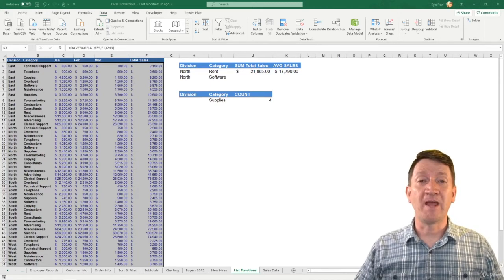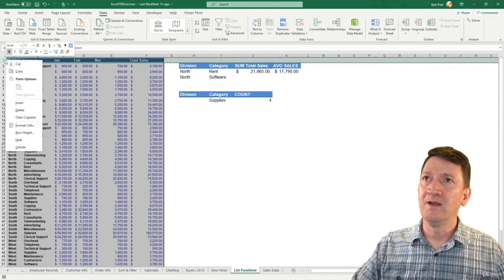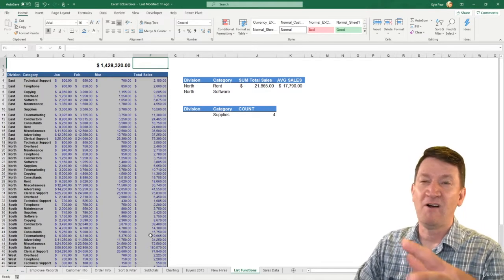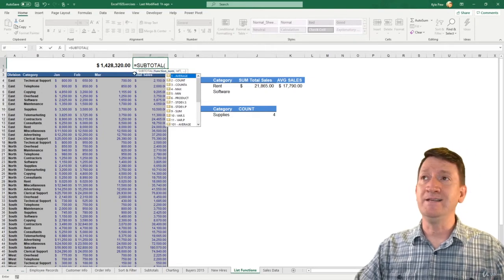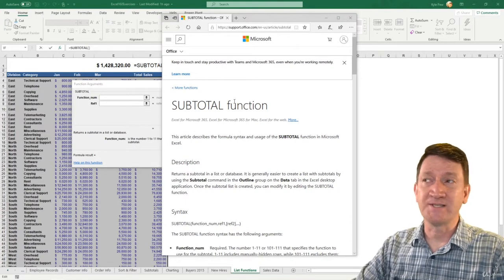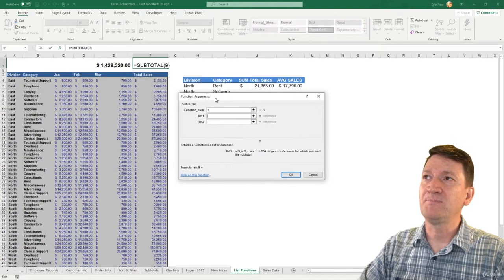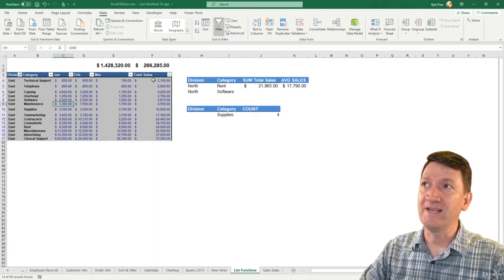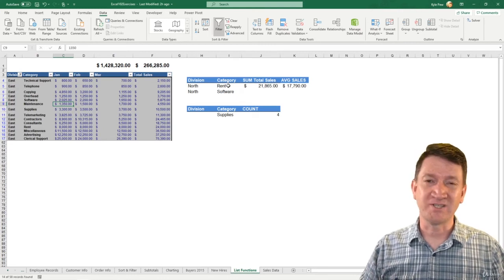11.7 Excel Function SUBTOTAL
11. Excel List Functions